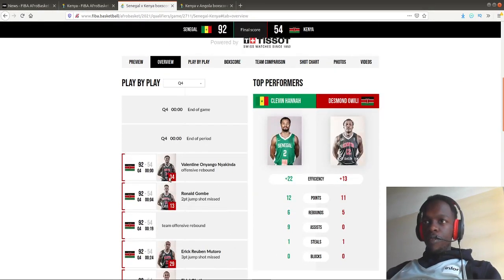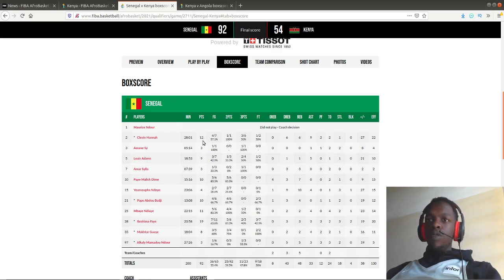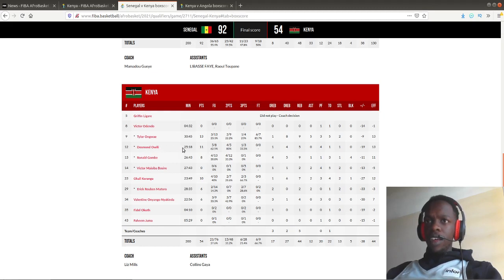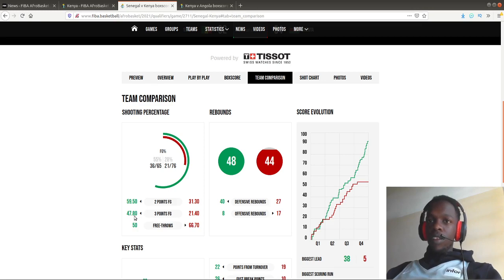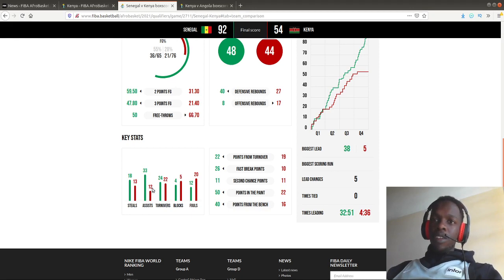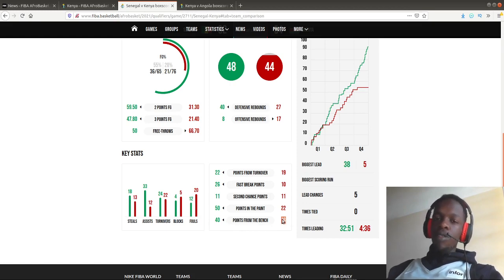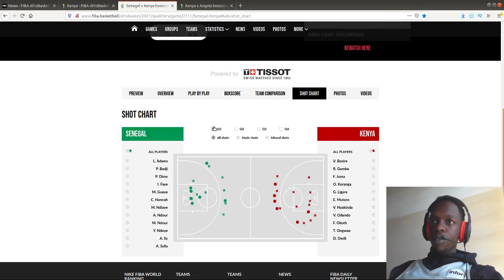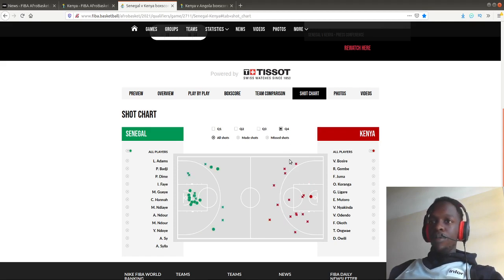Senegal v Kenya - Game Breakdown - FIBA AfroBasket Qualifiers 2021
Welcome to Nderitu Basketball